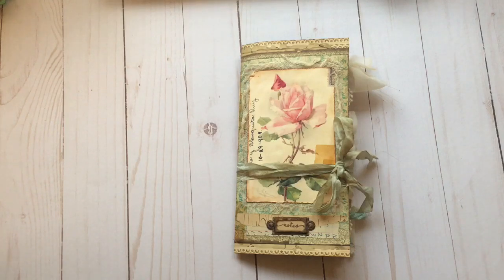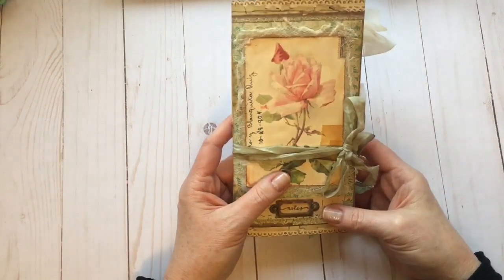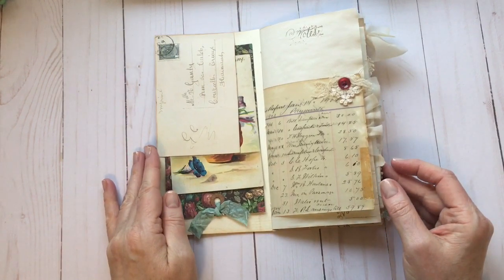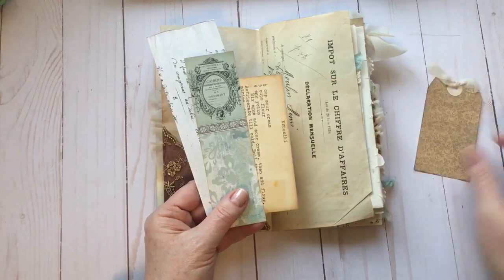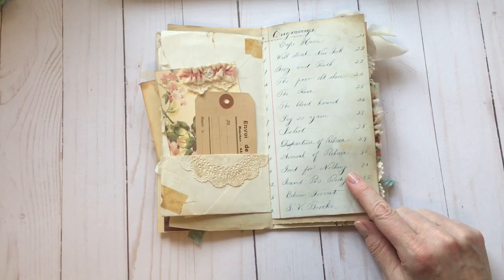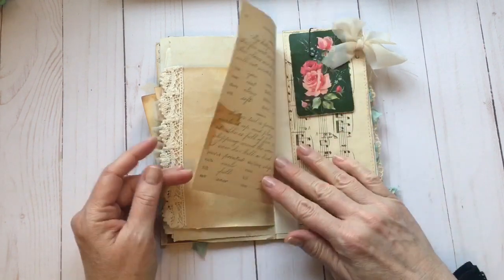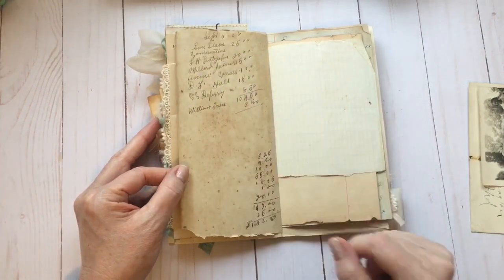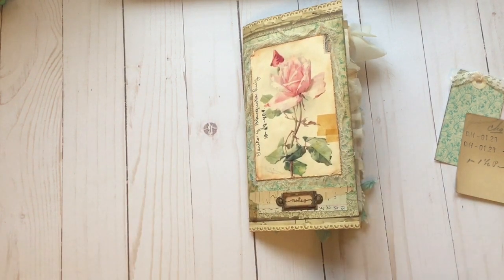Vintage travelers notebook junk journal - a Graphics Fairy design team project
Hi everyone!  I'm excited to share my October design team project for the Graphics Fairy!  This journal is done in fall colours of turquoise, cream and burgundy and has lots of authentic and digital ephemera and papers.  (journal is now sold)

Check out the Graphics Fairy premium membership site where you can access digital images, and tutorials